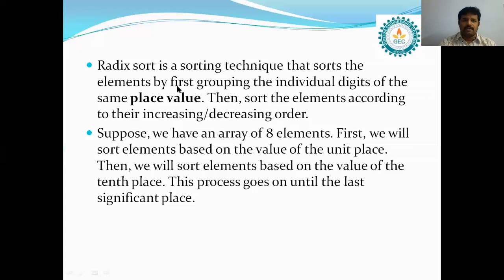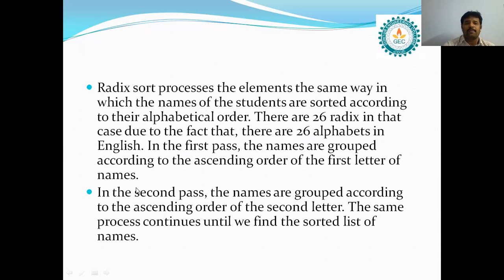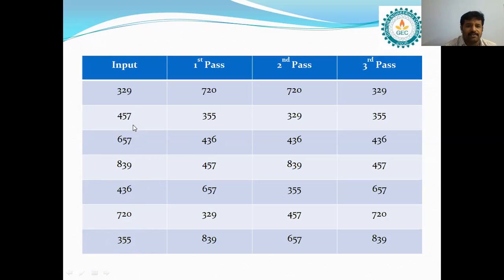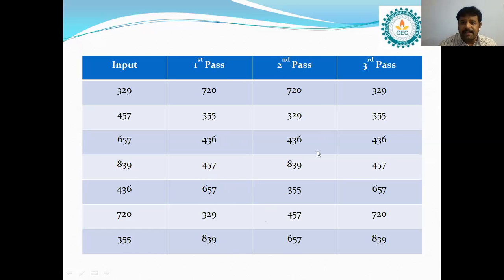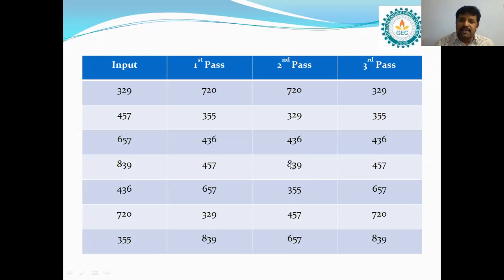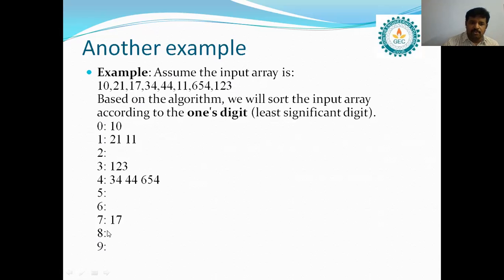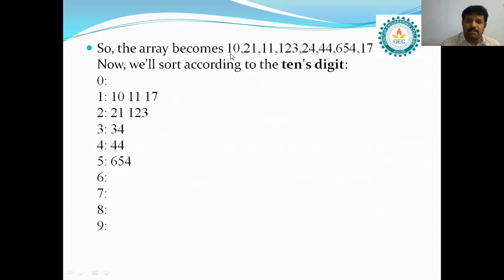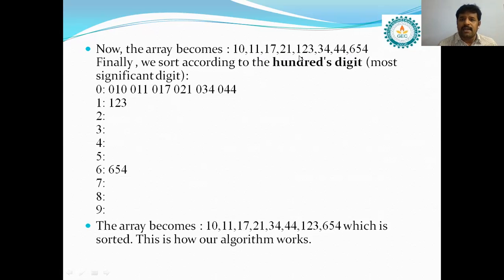Radix sort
COURSE NAME: DATA STRUCTURES
BRANCH: CSE
YEAR/SEM: II/I
REGULATION: R19
UNIT-1
TOPIC: Radix sort